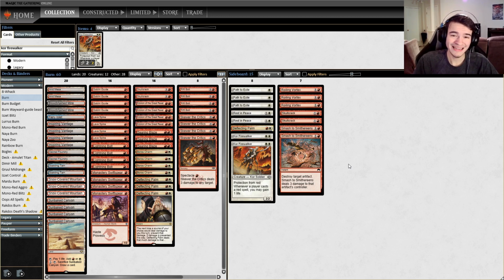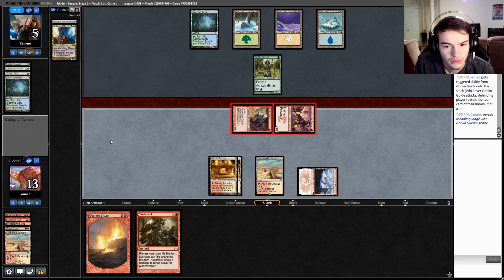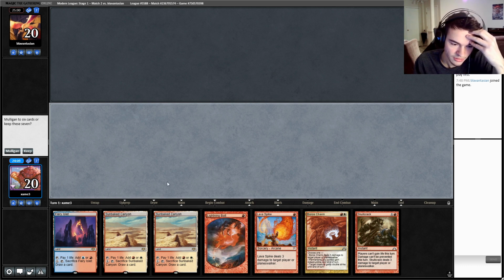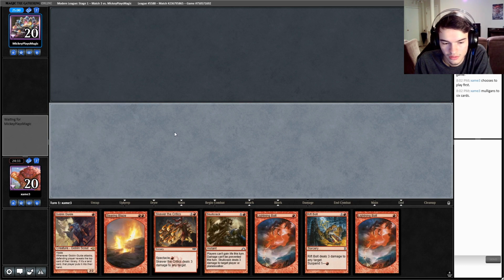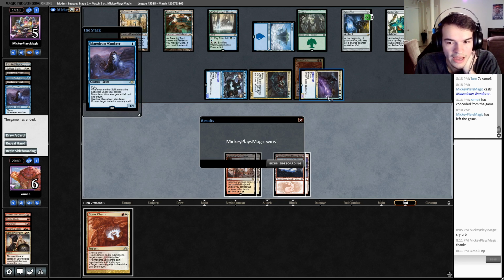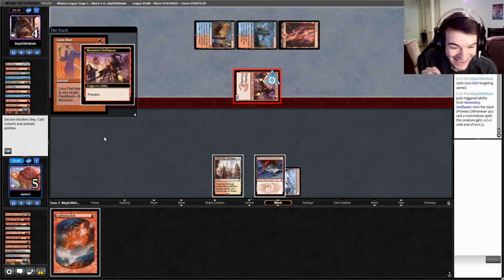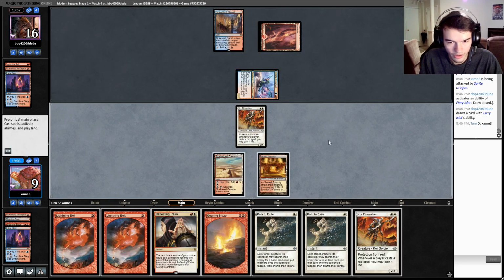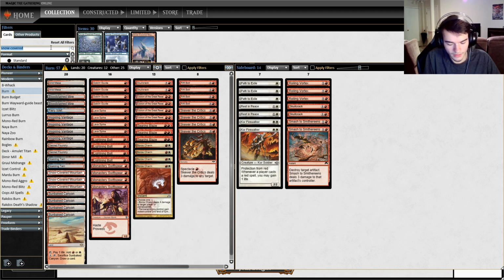Boros Burn with Deflecting Palm Main Deck?!?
Intro : (0:00)
Round 1: ( 2:22)
Round 2: ( 21:30)
Round 3: ( 34:09)
Round 4 : ( 50:46)
Round 5: ( 1:13:39)
Outro : ( 1:20:40)

Decklist:

4 Eidolon of the Great Revel
4 Goblin Guide
4 Monastery Swiftspear
4 Lava Spike
4 Skewer the Critics
4 Boros Charm
4 Lightning Bolt
3 Deflecting Palm
3 Searing Blaze
2 Skullcrack
4 Rift bolt
2 Arid Mesa
1 Bloodstained Mire
4 Inspiring Vantage
3 Mountain
2 Sacred Foundry
3 Scalding Tarn
4 Sunbaked Canyon
1 Fiery Islet

Sideboard:

1 Deflecting Palm
2 Kor Firewalker
2 Smash to Smithereens
3 Path to Exile
2 Skullcrack
3 Roiling Vortex
2 Rest in Peace